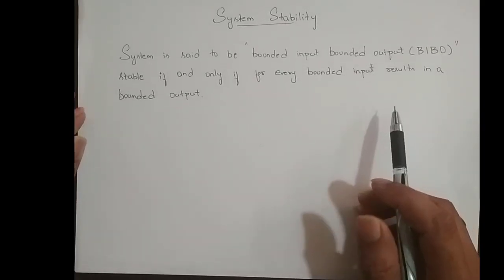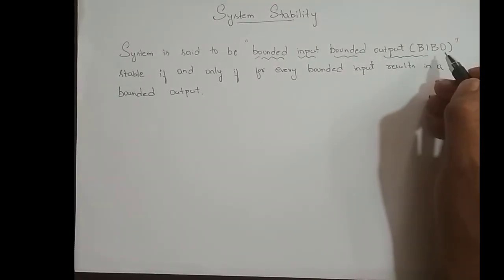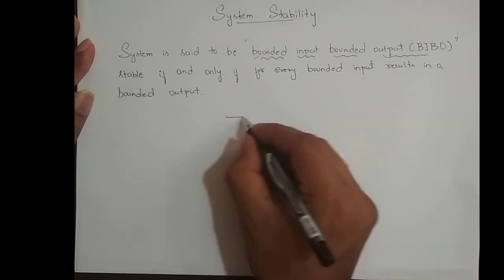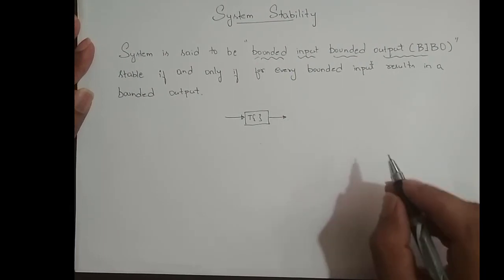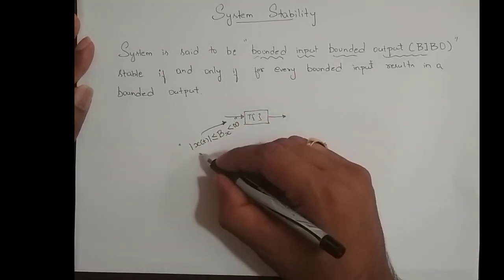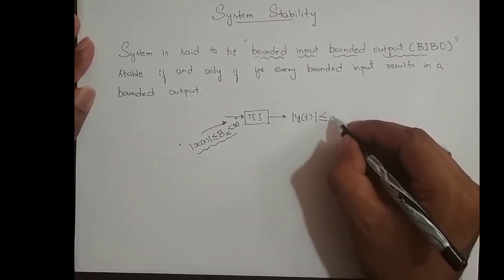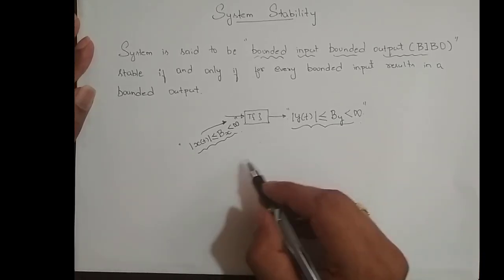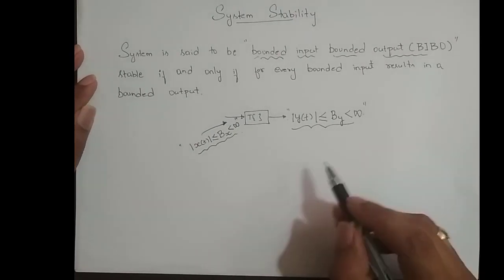M2L14 - Stability of a System -Introduction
How we check for system stability...